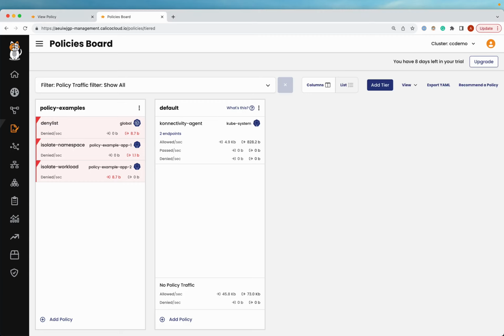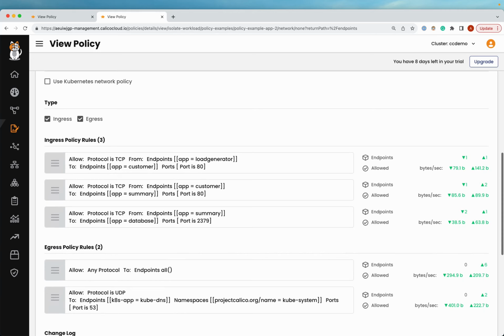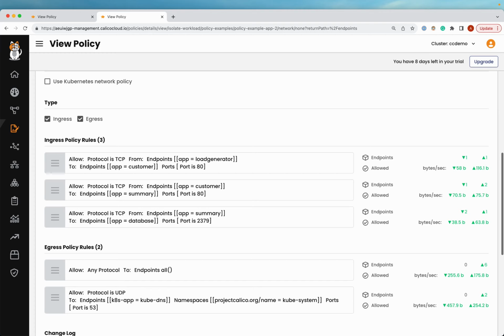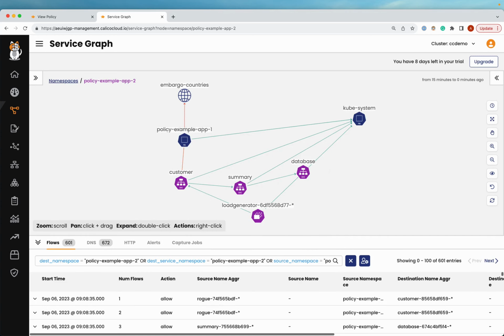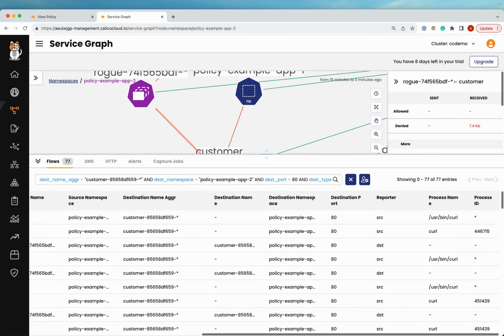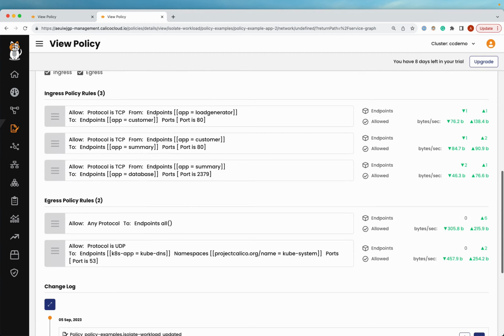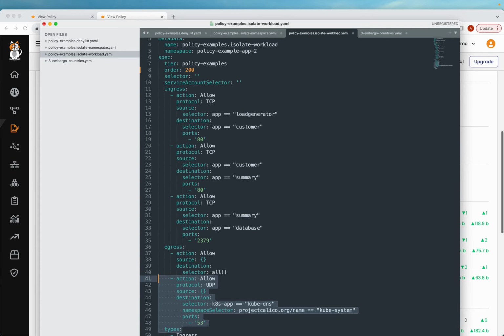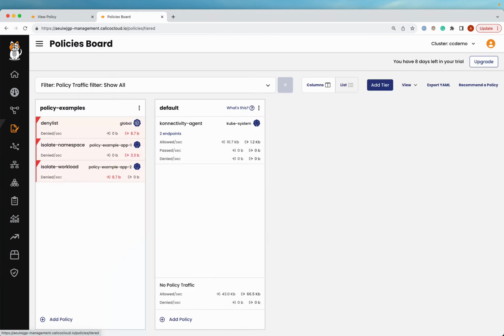🎥 Workload Isolation Policy 🎥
Welcome to our Calico network policy introduction series. In this video, we focus on workload isolation policies and their application in Kubernetes.

📺 Video: Workload Isolation Policy

🔑 Key Highlights:
Understanding and configuring workload isolation policies.
Using namespace selectors to apply policies to specific workloads.
Permitting internal namespace traffic with specific ingress and egress rules.
Practical demonstration of allowing and denying traffic based on workload identity.

📜 Chapters: 0:00 Introduction to Workload Isolation Policy
0:15 Configuring the Workload Isolation Policy
1:00 Using Namespace Selectors and Global Network Policies
1:45 Permitting Internal Traffic and DNS
2:30 Practical Example: Traffic Flows in a Demo Environment
4:00 Viewing Flow Logs and Denied Traffic
5:30 Summary and Conclusion

🎓 What You'll Learn:
How to configure and apply workload isolation policies using Calico.
Use of namespace selectors for precise policy targeting.
Practical insights into permitting and denying traffic between specific workloads.

Understanding flow logs to troubleshoot and manage network policies.
Enhance your policy management skills and ensure robust network security in your Kubernetes environment with our comprehensive video.